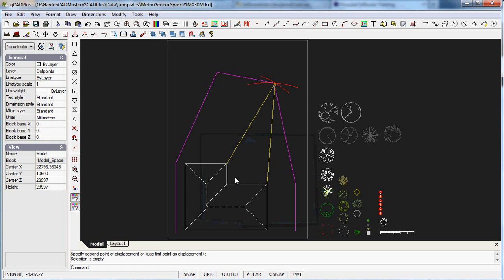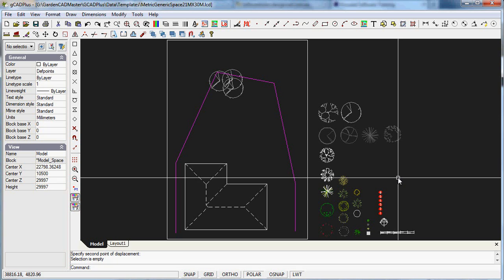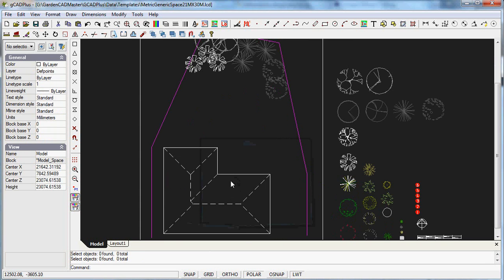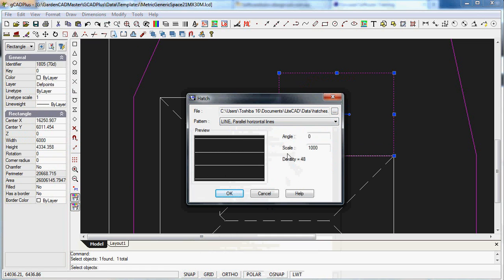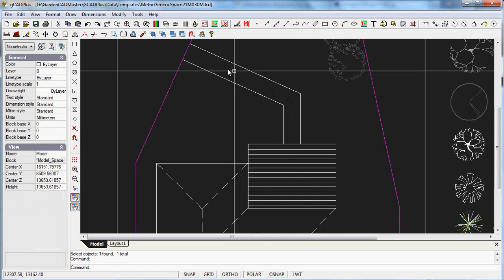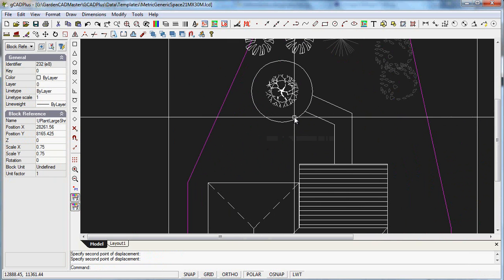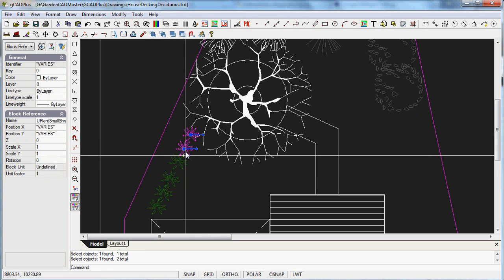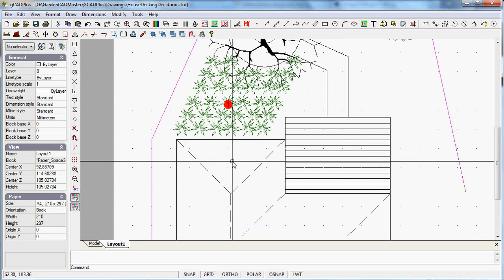An overview of the use of gCADPlus to create landscape plans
An overview of the use of gCADPlus to create landscape plans in the metric environment.